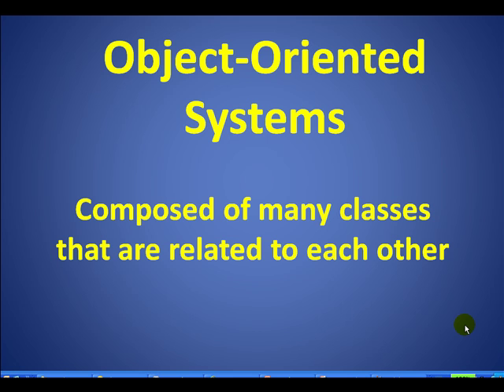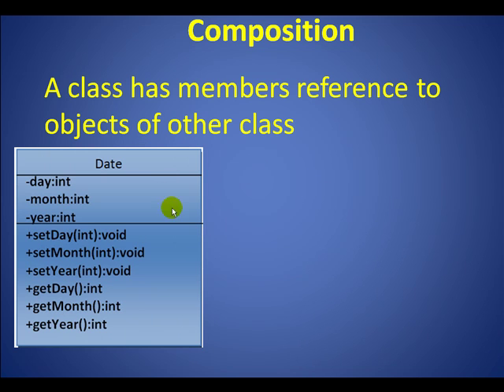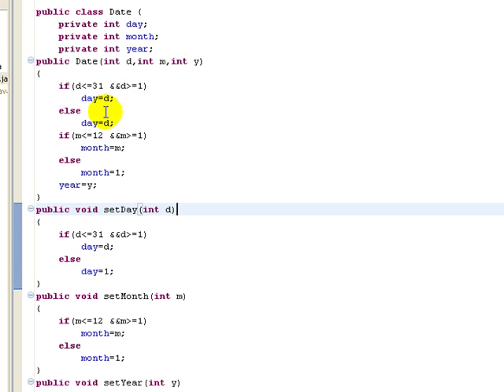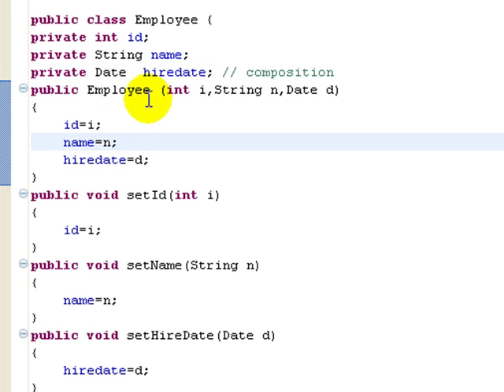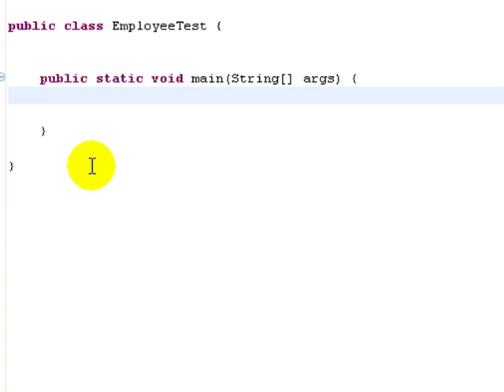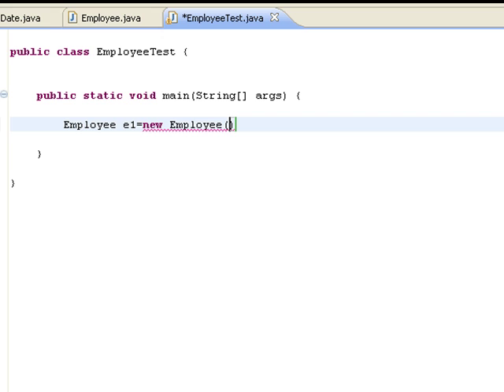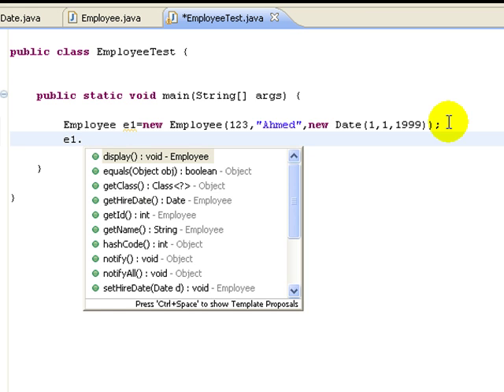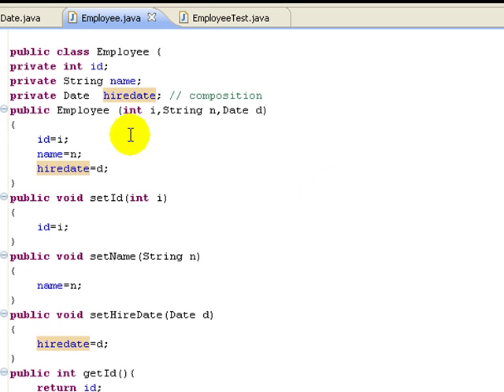composition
Object oriented